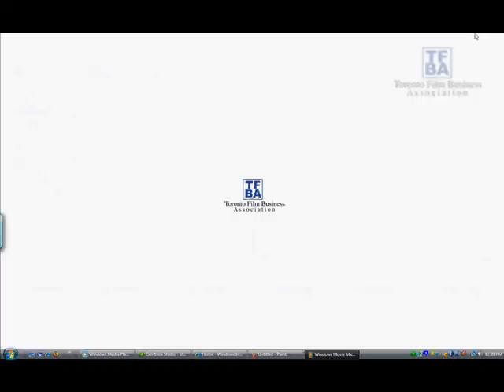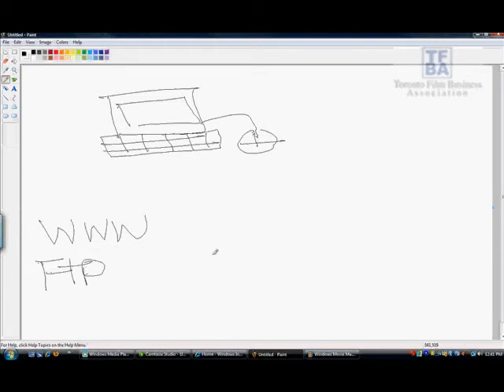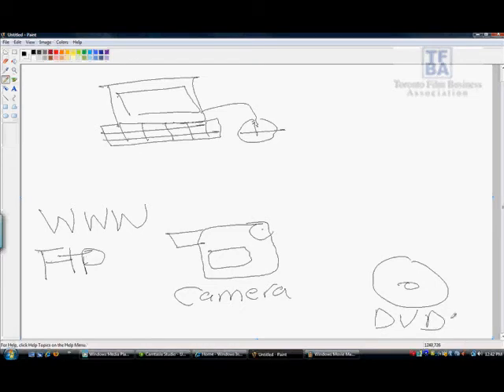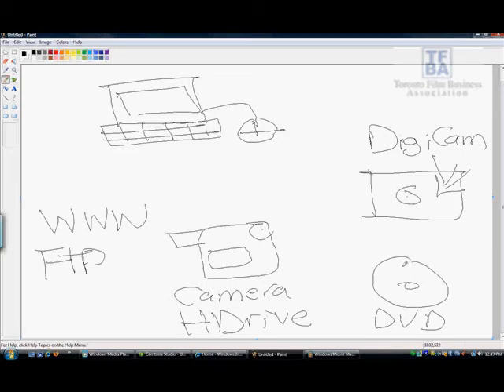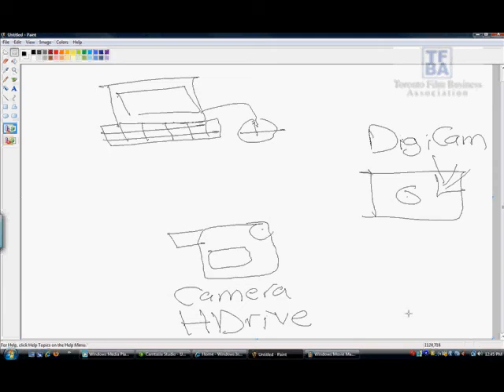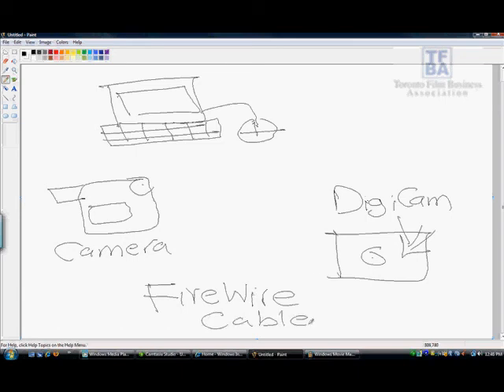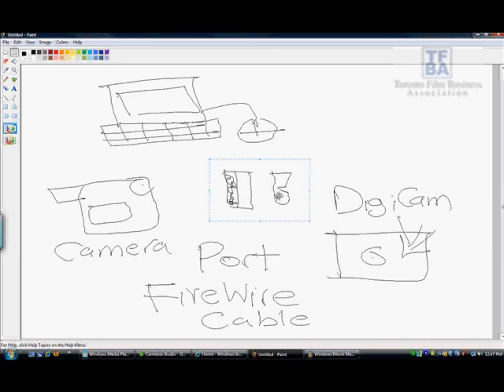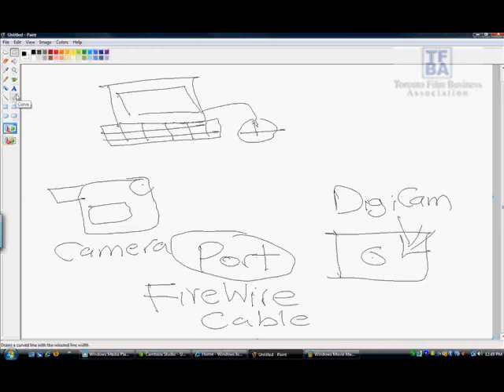Windows Movie Maker - Hardware & Software Needs